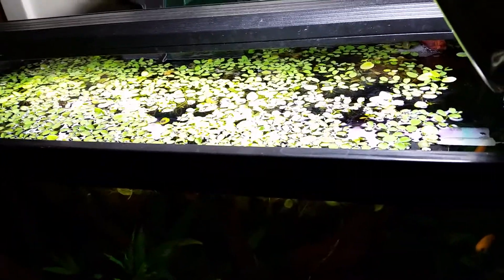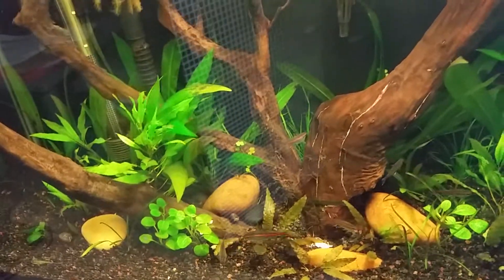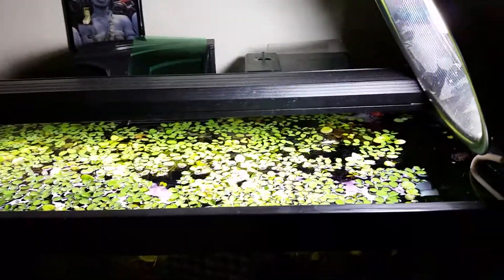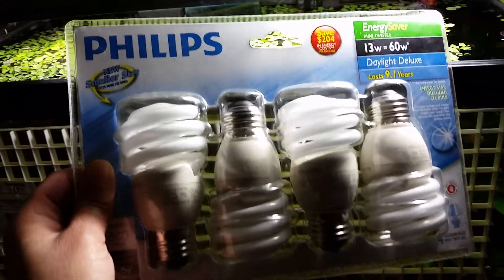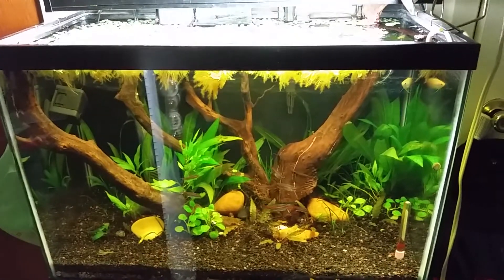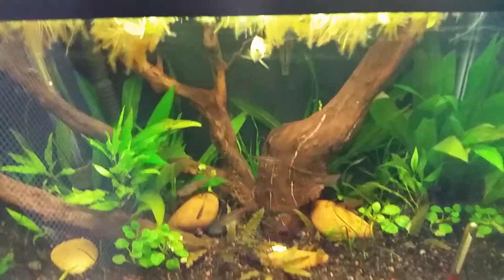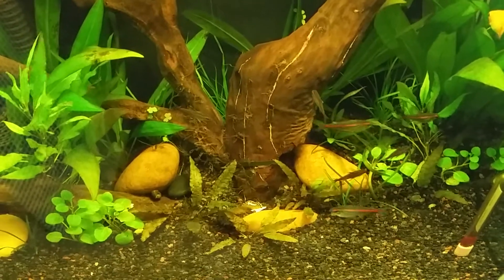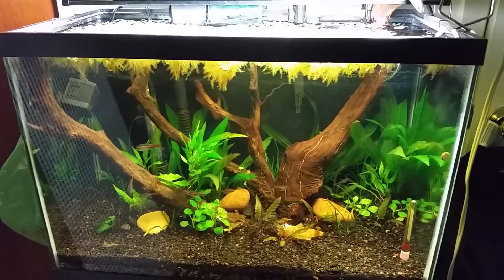BluJay's update 5/13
A very tired BluJay waxing poetic on the name of a plastic light diffuser named EGG... Also in this vid: Lighting on a budget, Fish and Suicidal Tendencies... and... what fish should I stock this tank with?